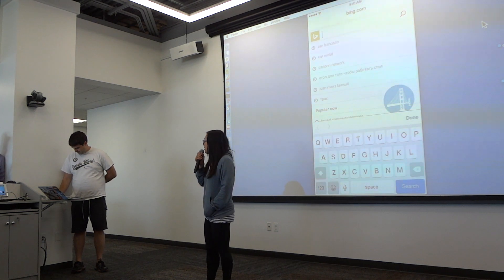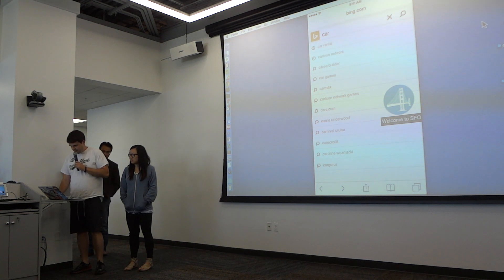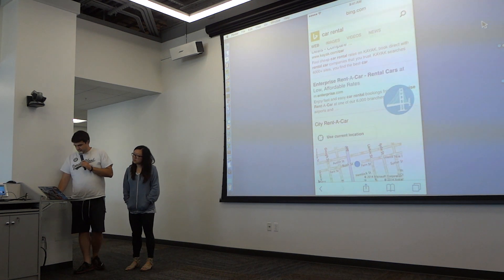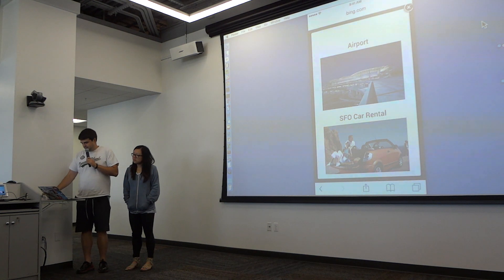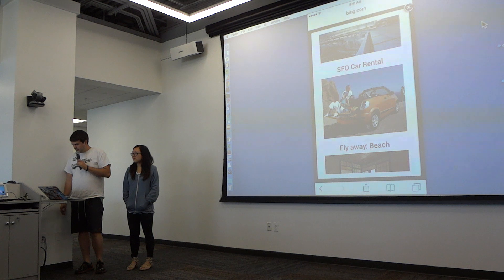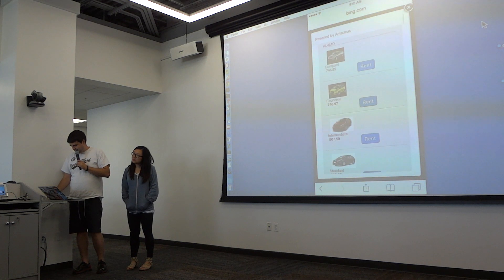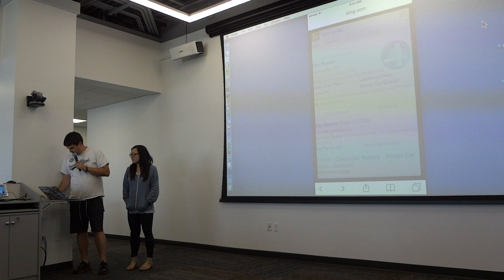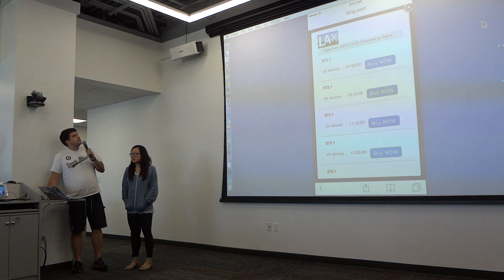01 @Tnooz THackSFO Wifi Helper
Using wifi access point to deliver personalized geo-located recommendations
APIs: Sabre air and Amadeus car rental
Pitch your travel app at The Perfect Trip DevCon and get a shot at two $50K prizes